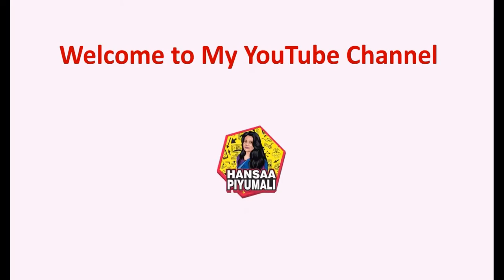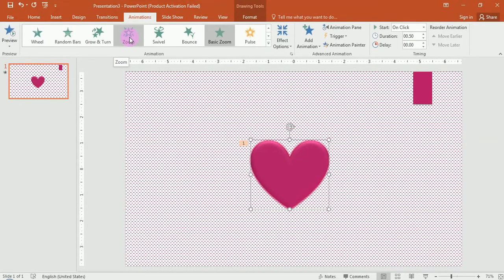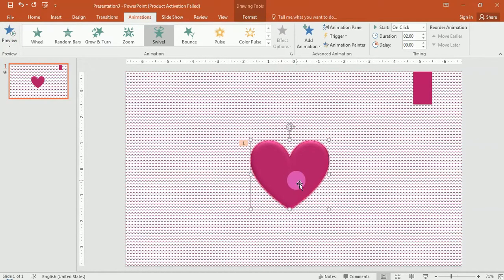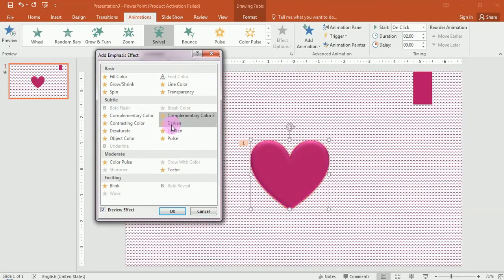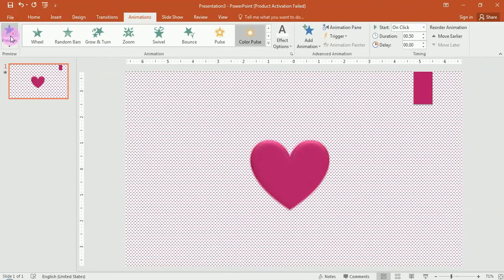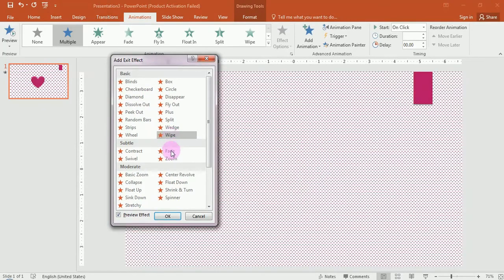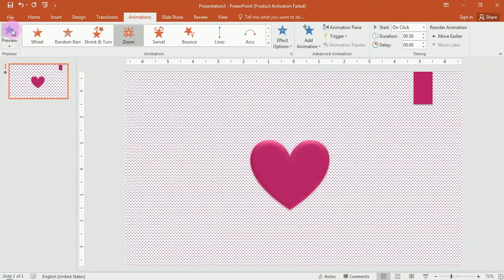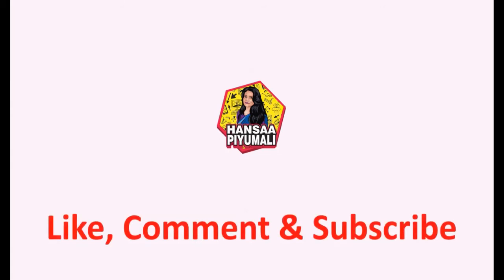Add Two Animations in PowerPoint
How to add two or more animations in Microsoft PowerPoint.